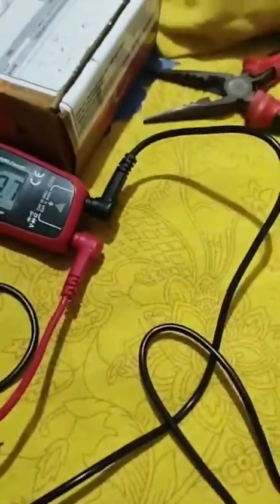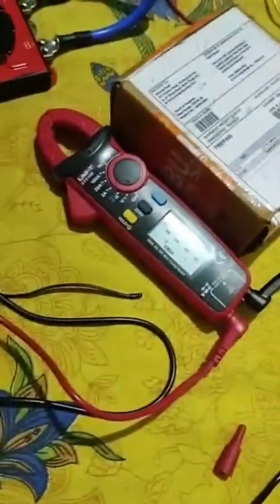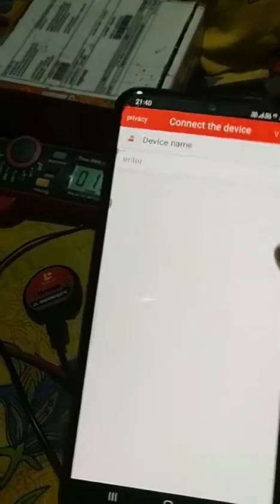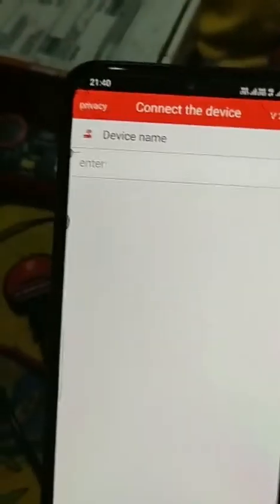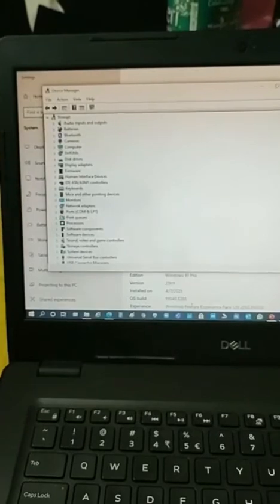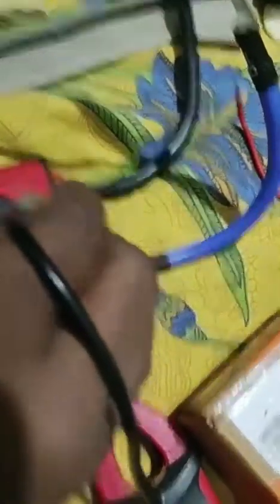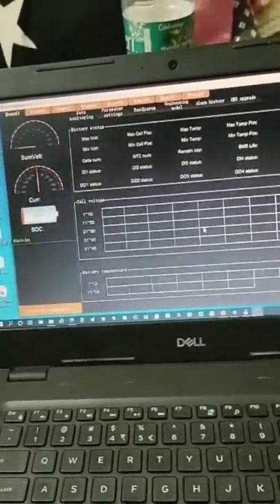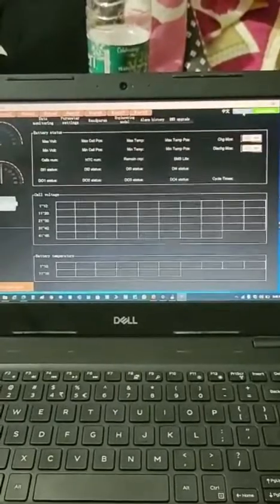Daly smart BMS bluetooth- UART comeunication issue#bms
এটা আমার প্রথম চ্যানেল
লকডাউনের সময় খুলে ভিডিও দেওয়া শুরু করেছিলাম কিছুই জানতাম না শুধু ভিডিও দিতাম
মোবাইলটা কী ভাবে ধরতে হয় সেটাও জানতাম না ইউটিউব দেখে শেখা যায় সেটাও জানতাম না
অনলাইনে এক দাদা আমাকে সব জানালো তারপর থেকে আমার লড়াই
প্রথম থেকে বিভিন্ন রকমের ভিডিও আছে আমার চ্যানেলে কারন নাম টা সেই ভেবে দিয়েছি
আদক ফ্যামিলি লাইফ
আমার পরিবারে সবার মধ্যে কিছু কিছু প্রতিভা আছে তাই
আপনাদের কাছে অনুরোধ যে ভিডিও আপনাদের ভালো লাগবে সেটা দেখে পাশে থাকবেন
প্লেলিস্ট আছে ওইখানে ভিডিও ভাগ করা আছে
সাবসক্রাইব করে ফ্যামিলির পাশে থাকবেন
This our family channel
Any suggestion always welcome
please all friends suport my youtube
I also make it  different types of video

॥Adak family off grid solar setup
॥Off grid solar system using Victron MPPT- Inverter - smart shunt
॥Victron MPPT
॥Victron Multiplus II 48/5000/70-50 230V
॥Almost full Victron setup
॥Off-grid solar system setup
bms
daly bms
Daly smart BMS bluetooth- off grid
Renewable energy harvesting from sunlight
Installation of solar panel at home
how to install solar panels at home?
Few days after online our off-grid solar system
Complete off grid solar setup
8kw off grid solar system
DYE off-grid solar system setup
Self build 8kw off-grid solar system
Accessories for solar